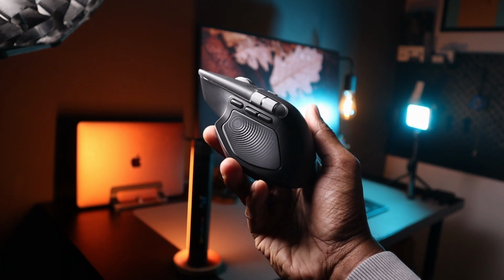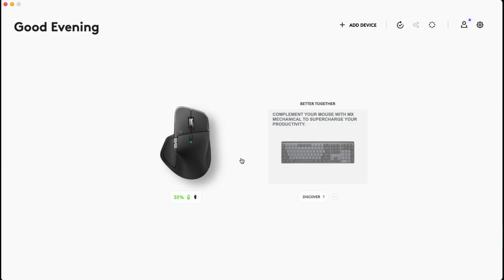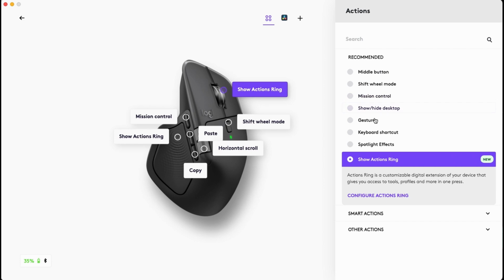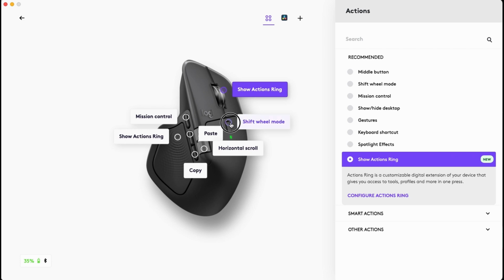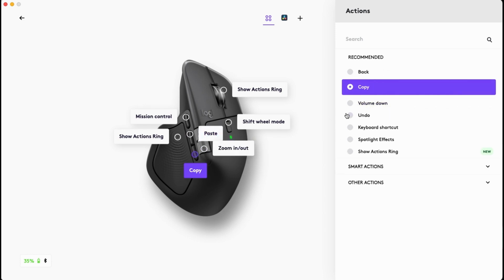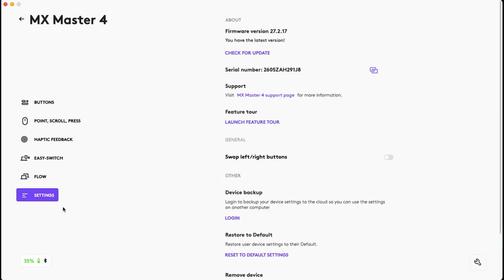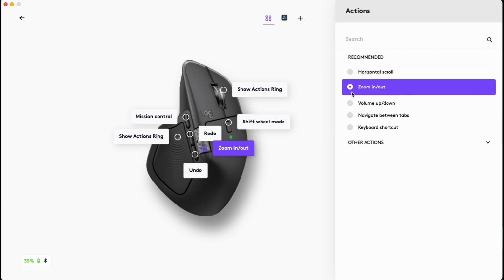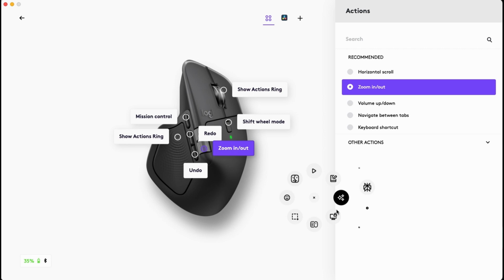How to Customize the Buttons of MX Master 4 with Logi Options+ App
Customise every button on the Logitech MX Master 4 . In this video, I will show you how to customise the buttons using the Logi Options+ app to improve your productivity and workflow.

In this video :
* Download and Setup Logi Options+
* Connect your MX Master 4
* Customize the buttons
* how to reset the custom settings
* Demo on  how the customisation works